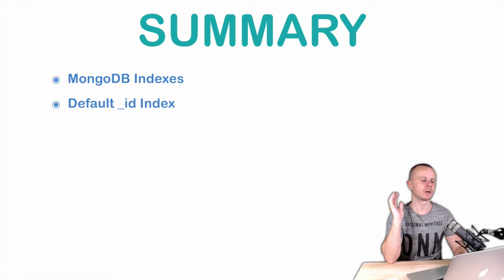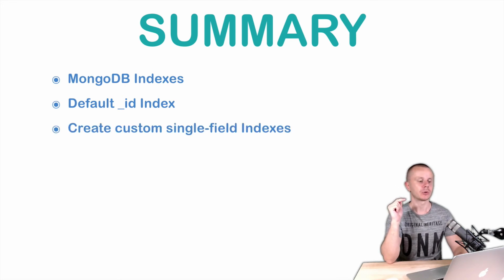19 MongoDB Indexing Summary